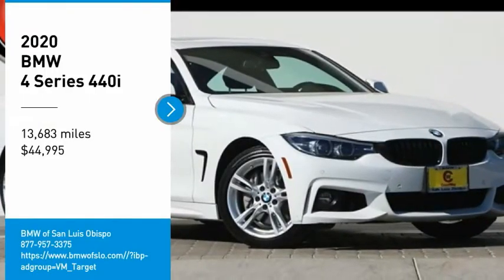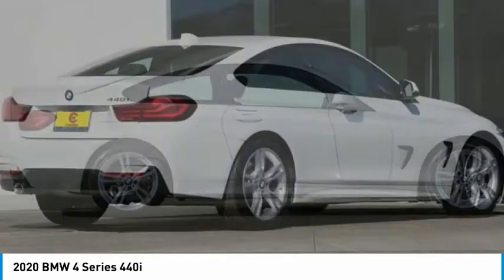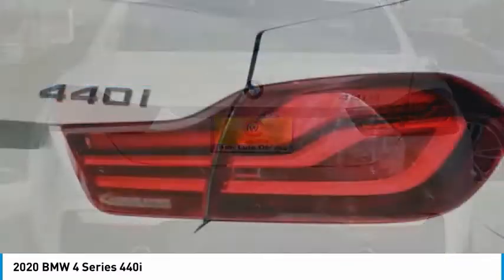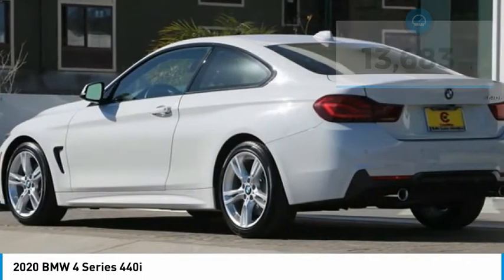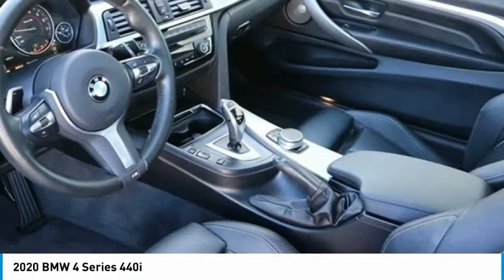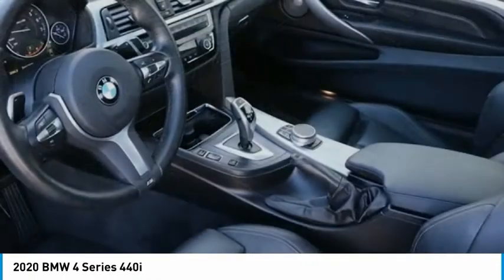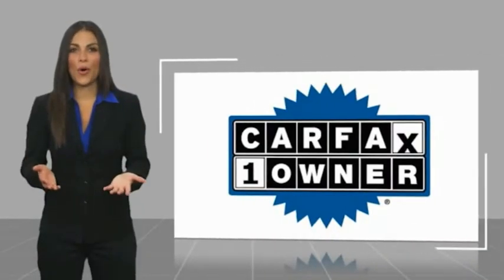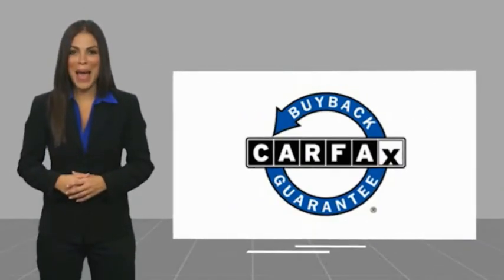2020 BMW 4 Series 440i FOR SALE in San Luis Obispo, CA U6488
2020 BMW 4 Series 440i

Want us to come to you? No problem! In case we missed a picture or a detail you would like to see of this 2020 4 Series, we are happy to send you A PERSONAL VIDEO walking around the vehicle focusing on the closest details that are important to you. We can send it directly to you via text or email. We look forward to hearing from you!